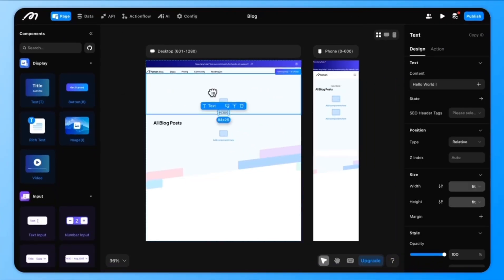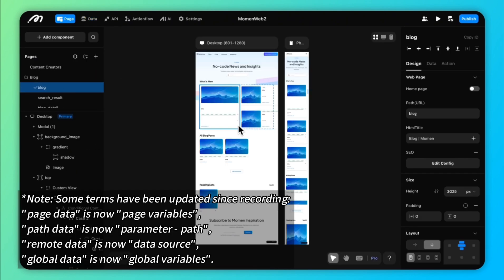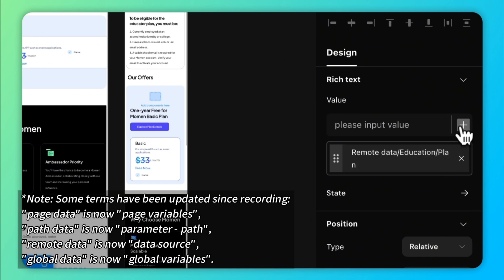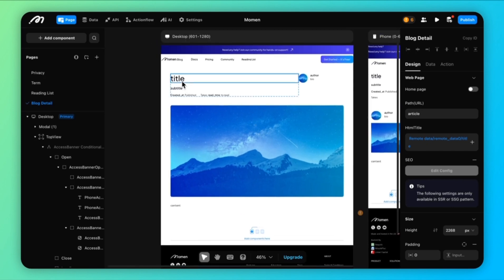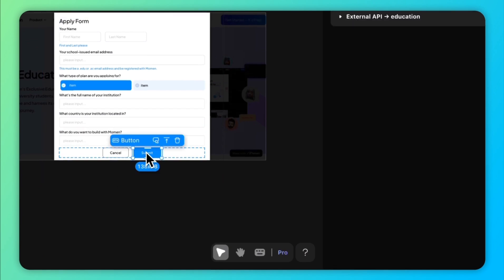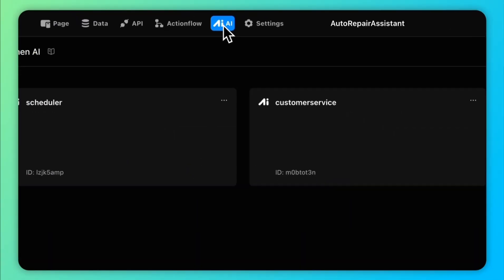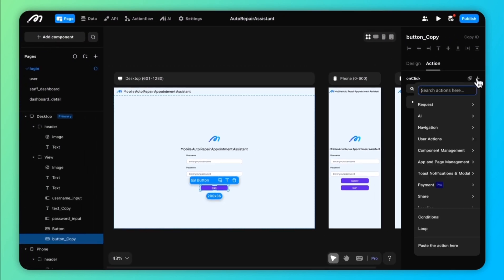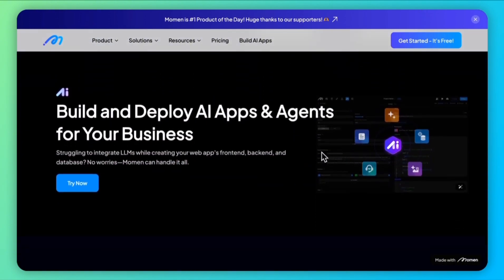Learn Advanced Momen in 20 Minutes: Data • UI • Actions (Dec 2024)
Building on our 5-minute quick start guide, this comprehensive tutorial explores the advanced features you need to create professional applications in Momen. In this 20-minute session, you'll learn:

• Advanced UI Techniques: Understand positioning systems (relative, fixed, absolute) and conditional containers
• Data Management: Explore table relationships, fetching external data with APIs, data binding/filtering, conditional data and formulas
• Action Systems: Discover Momen's built-in actions, Actionflows and custom API integrations

*Note: Some terms have been updated since recording:
• "page data" → "page variables"
• "path data" → "parameter - path"
• "remote data" → "data source"
• "global data" → "global variables"